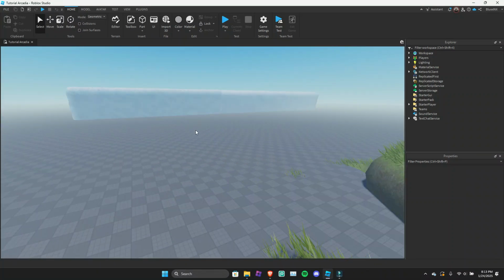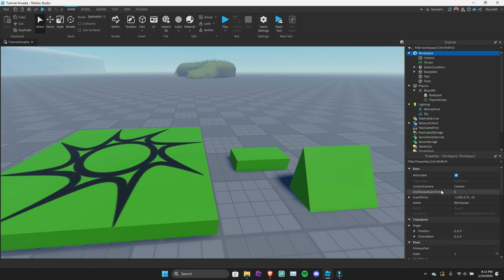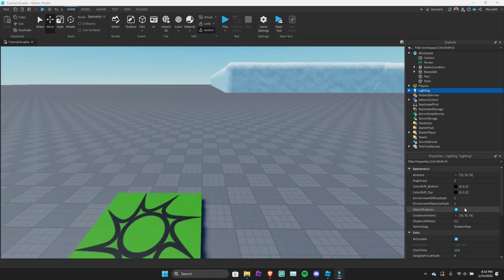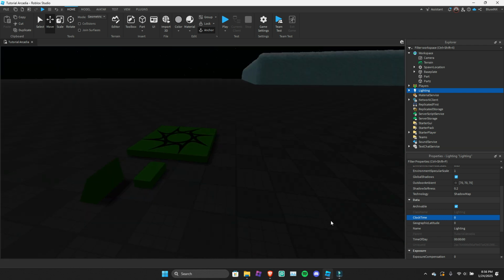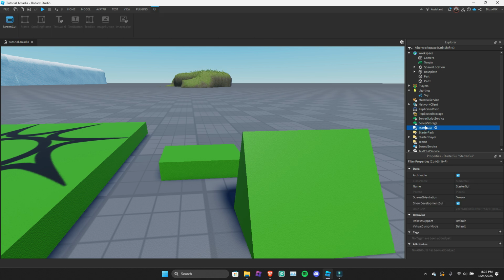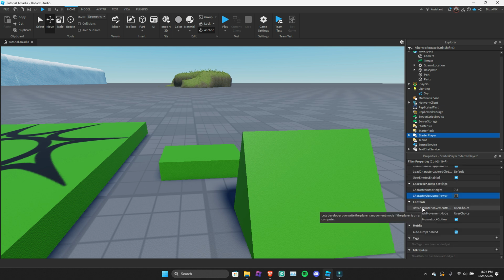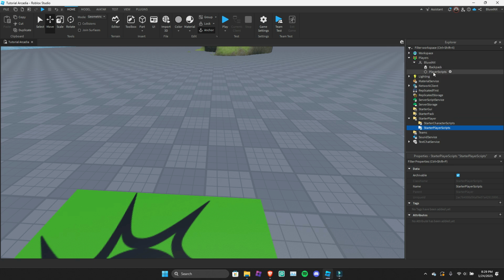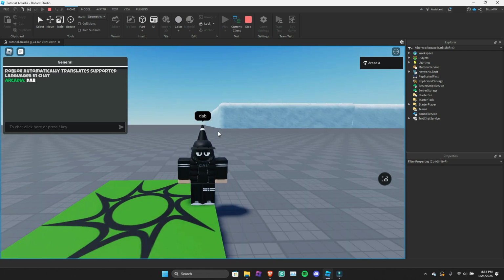Arcadia's Roblox Studio Tutorial - Part 2: Advanced Basics (Not Recommended)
Arcadia's Roblox Studio Tutorial - Part 2: Basics
-Free Course!-